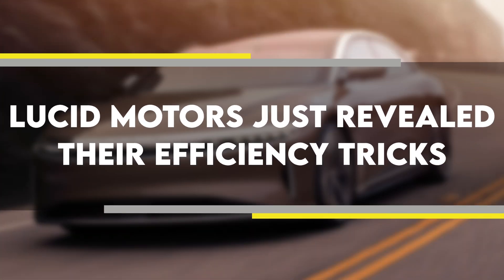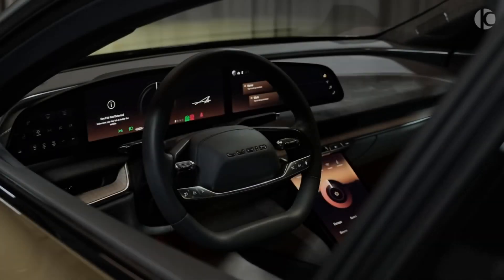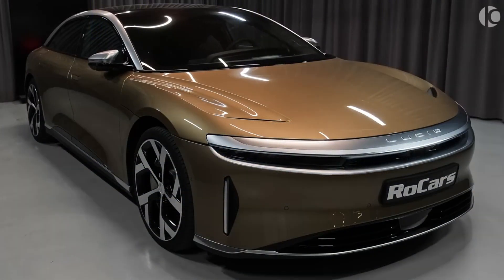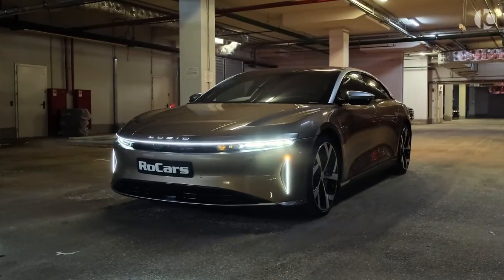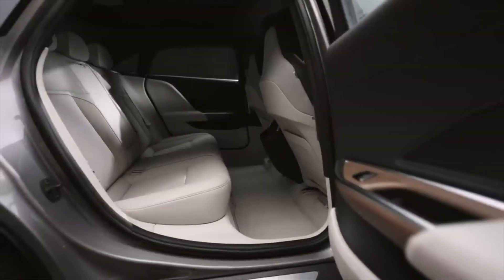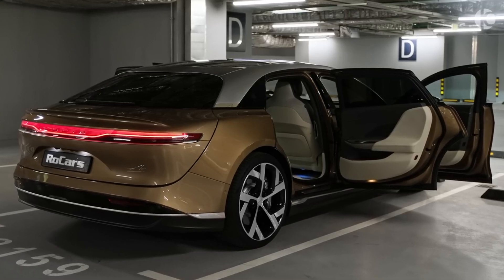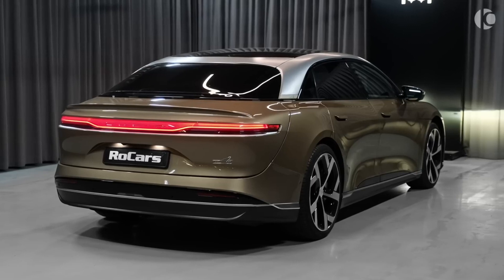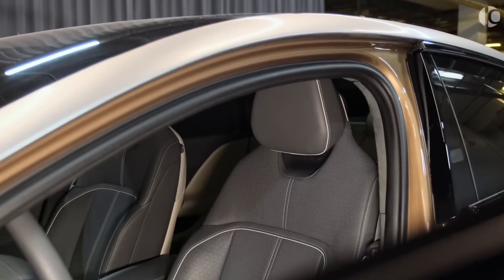Lucid Motors Just Revealed Their Efficiency Tricks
Lucid Motors, a startup company that is working on a new type of electric car, just revealed some of their efficiency tricks. In this video, we'll take a look at some of the innovative ways that Lucid Motors is trying to improve the efficiency of their electric cars.

With advances in electric car technology, it's important that companies like Lucid Motors are working hard to make their cars more efficient. By doing so, they can reduce the amount of power that is required to run their cars, which will help to reduce pollution and save money on fuel costs. Check out this video to learn more about Lucid Motors and their efforts to make electric cars more efficient!